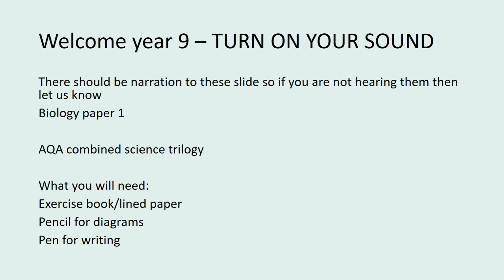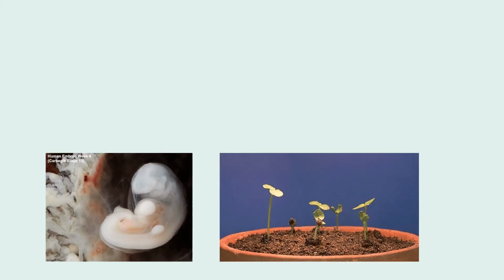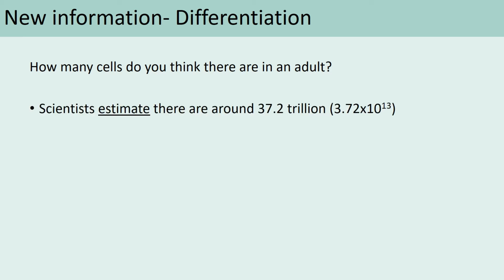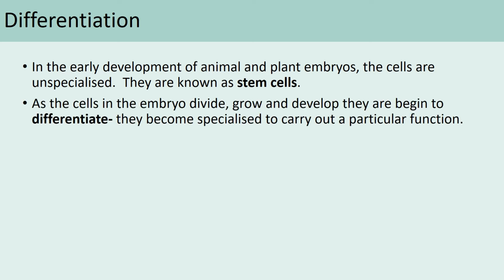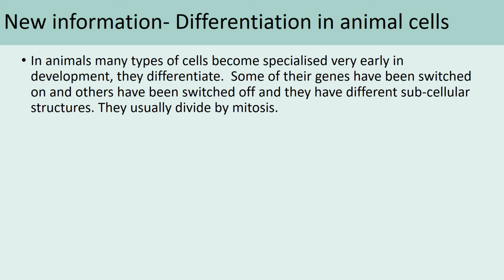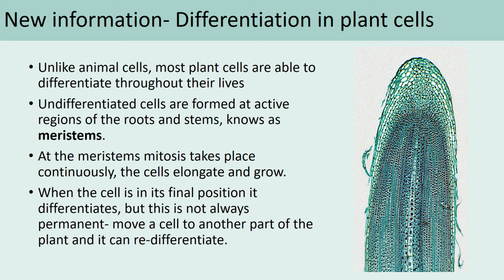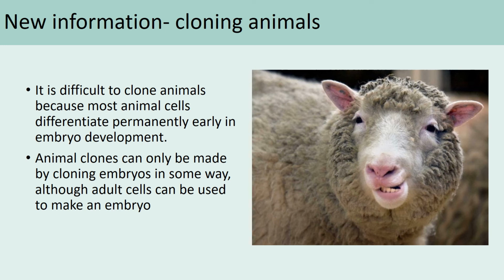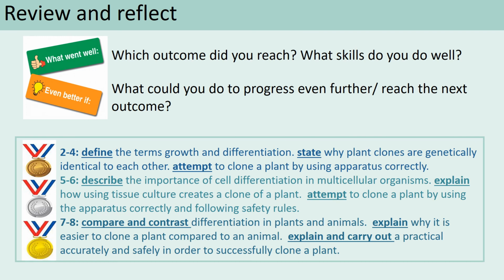Knole Academy | Science | SD Lesson 2 Year 9 | Week 3 | Growth and Differentiation